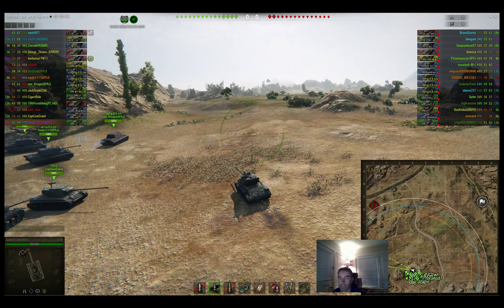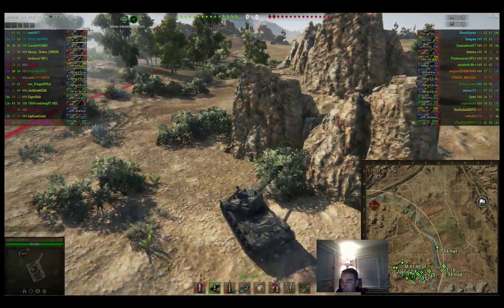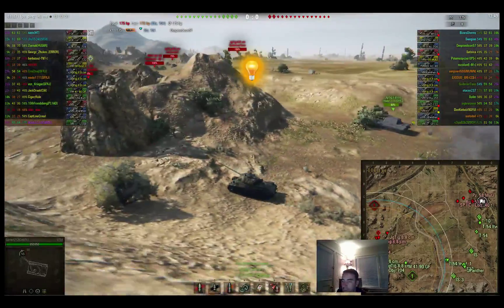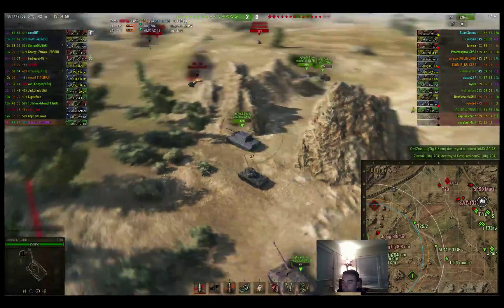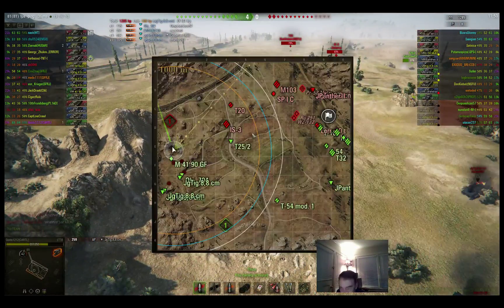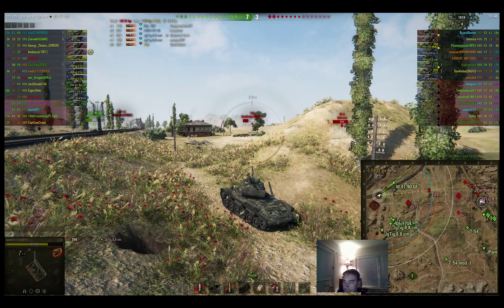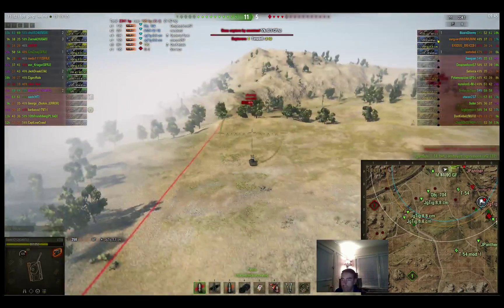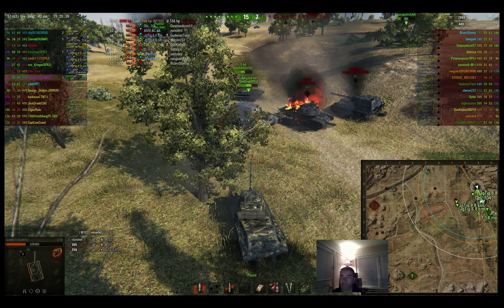Guido1212 (CARTL) - LTTB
Using a scout effectively in a brawling area.